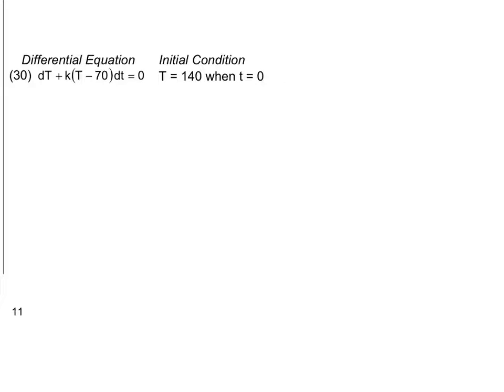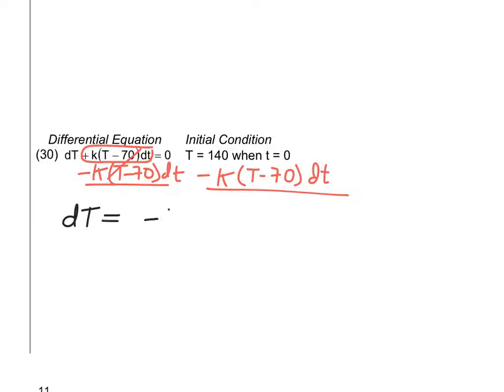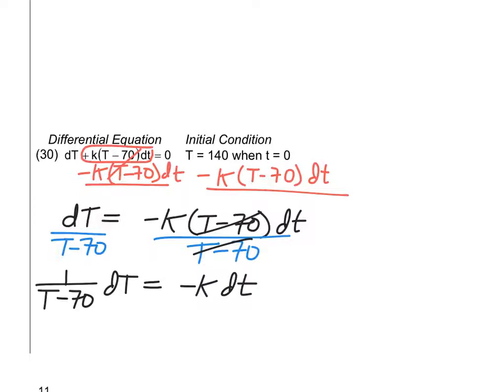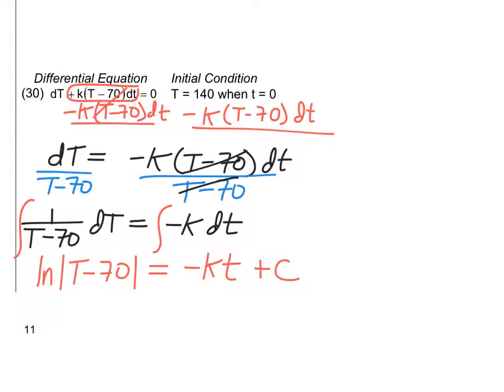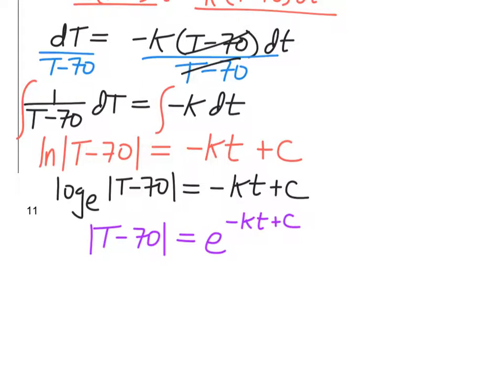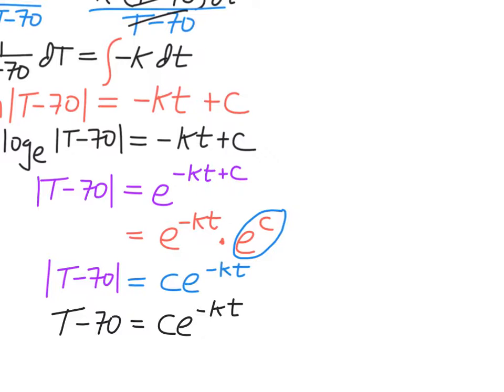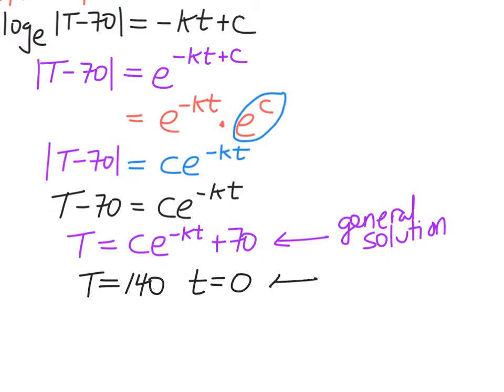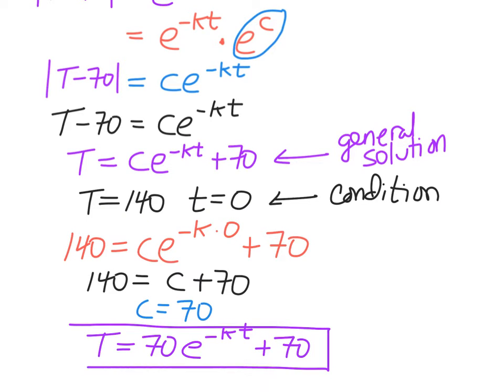Calculus Unit 6- p11 #30